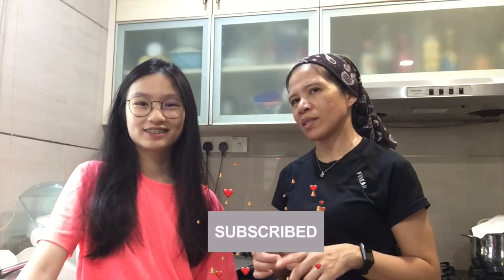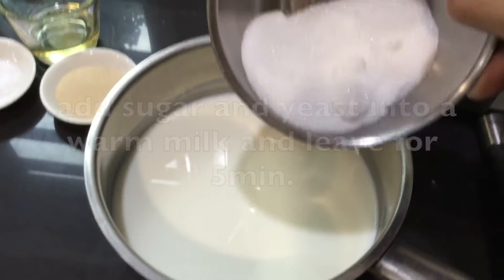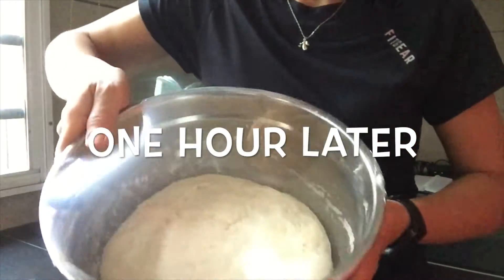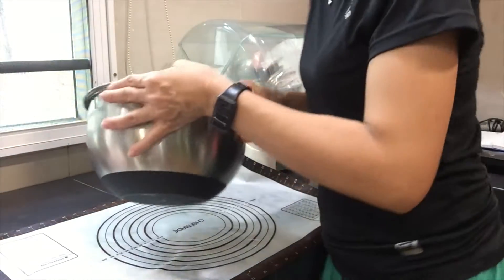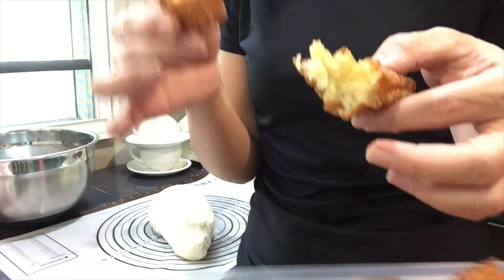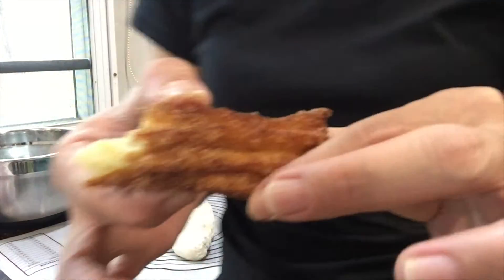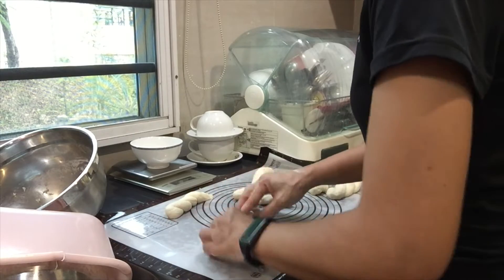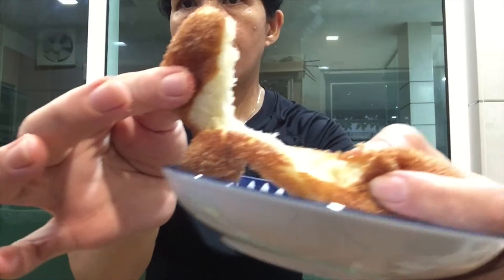TWISTED CHEWY DONUTS,YOU MUST TRY IT .//VLOG 10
Hi there, today's video we are making donuts.This version is crispier and chewier.
Ingredients:
110g glutinous flour
210g bread flour
250ml warm milk
30g sugar
15g cooking oil
  4g salt
   6g yeast

*sprinkle hot donuts in cinnamon sugar*
  (cinnamon powder and fine sugar)